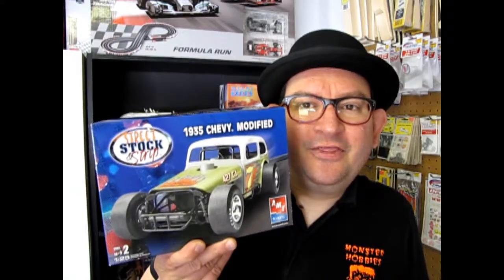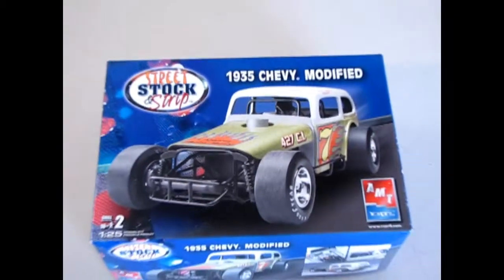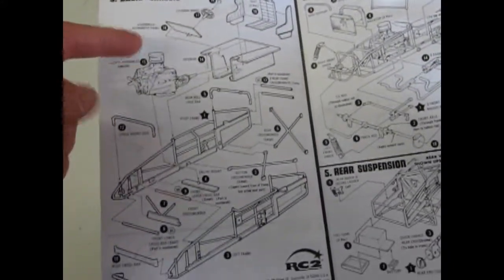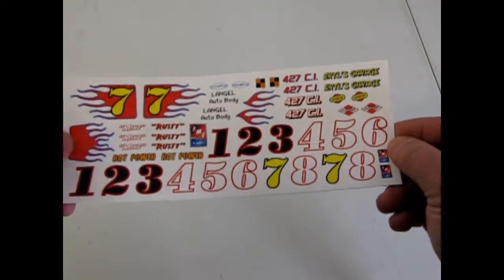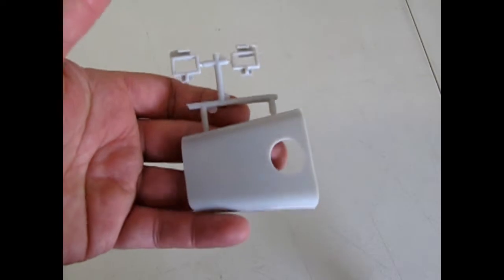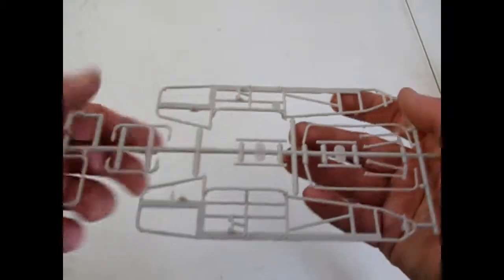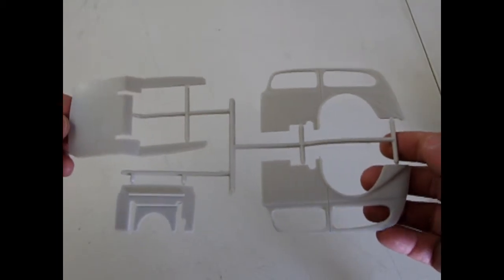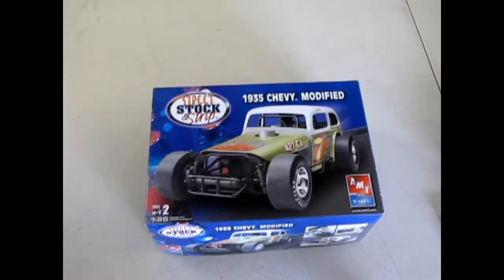Model Car Garage - 1935 Chevrolet Modified Sedan Model Kit By AMT/ERTL - Street, Stock & Strip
The 1935 Chevrolet Modified Sedan Model Kit By AMT/ERTL is another car in the series of dirt track racers first introduced in the mid 1970's from AMT.

Today's Model Car Garage model is a 2006 re-release of these popular model kits. This is AMT/ERTL kit No. 38532, but was originally released by AMT in 1975 as AMT kit No. T181. This is a model car unboxing video.

The model features an excellent 19 piece accurate depiction of the Chevrolet 427 Cubic Inch motor and includes a two part engine/transmission combination with separate cylinder heads, valve covers, intake manifold carburetor, air cleaner, timing chain cover, pulleys, fan, alternator with bracket, racing exhaust manifolds and oil filter.

Inside, you get an 12 piece interior which features an interior bucket, simulated aluminum blank out panels, a five piece roll cage, single bucket seat, a revised racing instrument panel for the speedometer and other instruments, gear shift lever, racing steering wheel and steering column.

The 1935 Chevrolet Modified Sedan Model Kit By AMT/ERTL has a full frame chassis with steel wire axles which were standard model kit practice of the time. Wide tires provide the rubber on the road and these tires are slicks. The kit includes dirt track style tires.

The instructions for the 1935 Chevrolet Modified Sedan Model Kit By AMT/ERTL are easy to follow but are missing the color call-outs for the engine block, wheels and interior, suspension, manifolds and exhaust pipes and other such items. If you wish to match colors to Chevrolet factory specifications, your local GM dealership or autobody repair shop should be able to assist you with these paint codes.

The detail on the plastic parts are crisp and clear and go together quite easily.

There is no chrome parts tree in this kit. This is because the full dirt track race car wouldn't have chrome plated parts in the real world.

The 1935 Chevrolet Modified Sedan Model Kit By AMT/ERTL includes all the dirt track racing body features like the tubular bumpers and side bars to prevent the car getting destroyed in bump and grind racing. The body consists of 5 pieces which you will have to glue together.

The decal sheet provides several images to mark the car in your own unique racing nomenclature. The sheet includes numbers 0 to 9 as well as "7" on it's own or in some very nice flames, , "427 CI",  "Ertl's Garage", "Dyersville Auto Body" and "Rusty" as a driver.

Overall, the 1935 Chevrolet Modified Sedan Model Kit By AMT/ERTL is an excellent model kit that goes together very well. The kit overall is so great that it is a joy to build.  If you can find any of these kits,  I highly recommend you get one!

Please visit us in person at Monster Hobbies High River to see our model car collection.

You may ask yourself "Where can I purchase the 1935 Chevrolet Modified Sedan Model Kit By AMT/ERTL?".